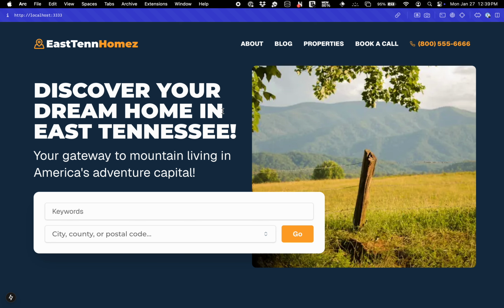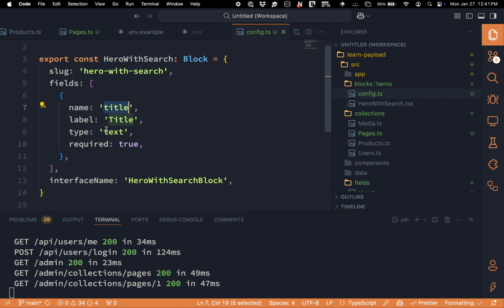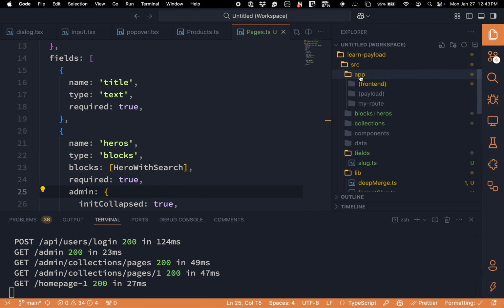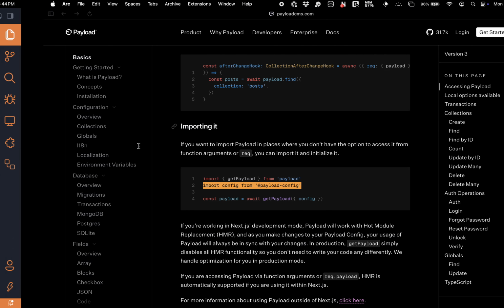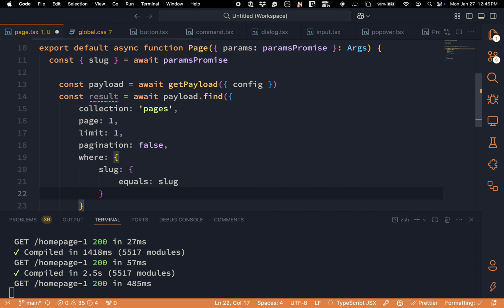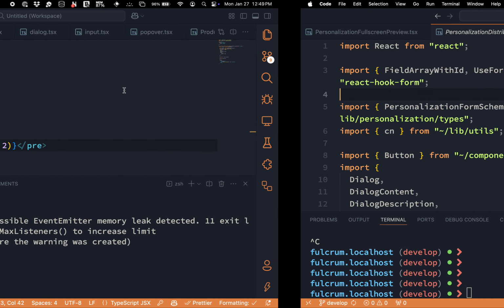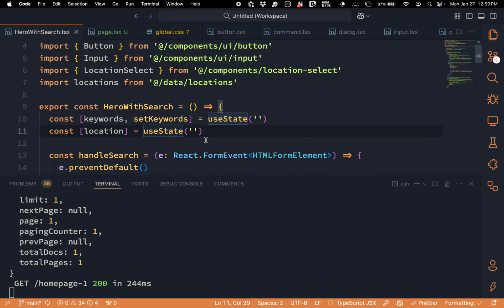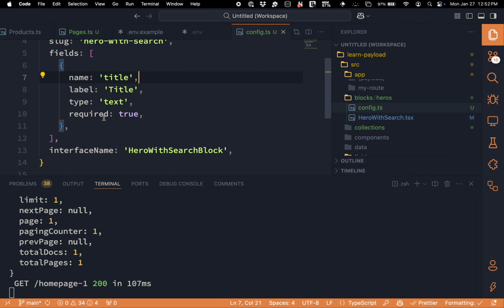Learn Payload CMS - First 100 Videos Series - 4 of 100 (using blocks)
My only goal for this channel is to publish my first 100 videos as quickly as possible. To do that requires that they are short and to the point and with no editing. Through these 100 videos, I will have a complete, working, production ready and deployed full-stack app.